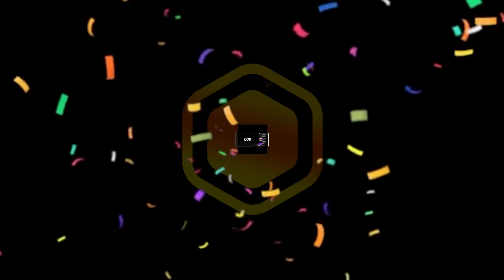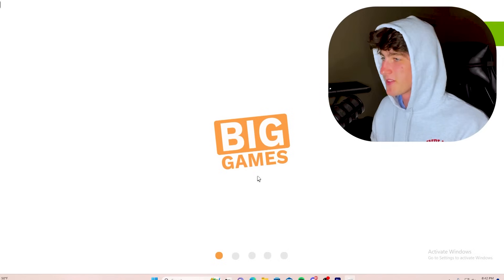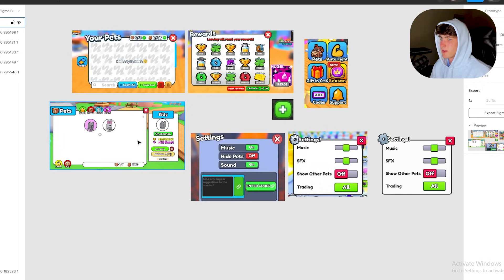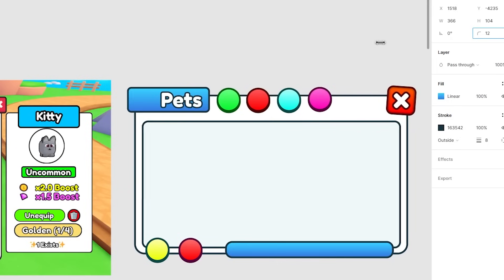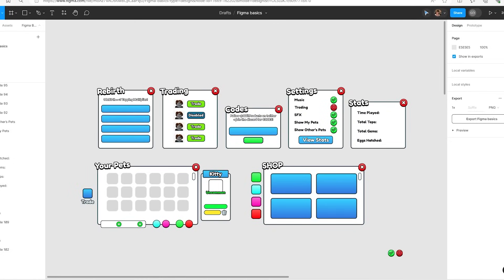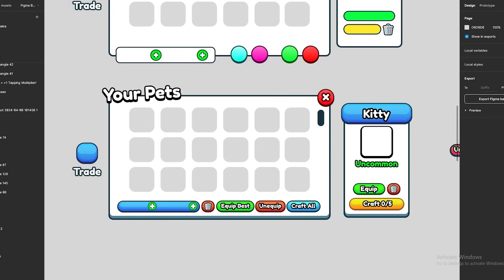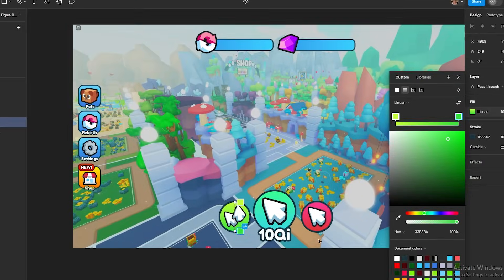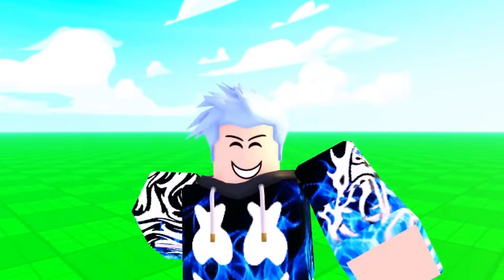Making new UI for my Game!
Hey guys, in today's video we spend 24 hours learning how to create UI within Figma and we revamp the entire Hapy Clicker's visuals! Hope you find this new style of video entertaining!